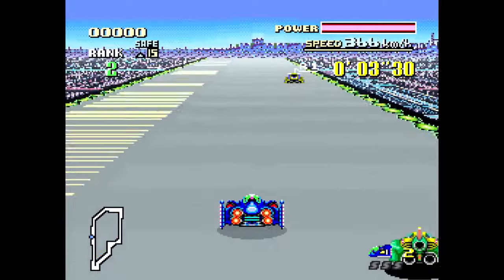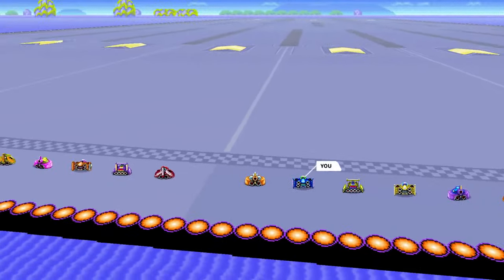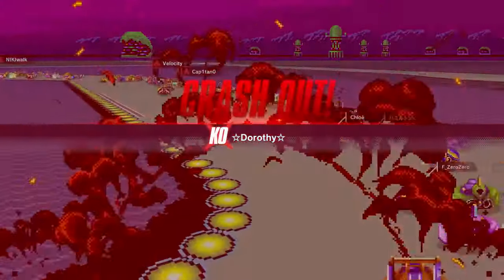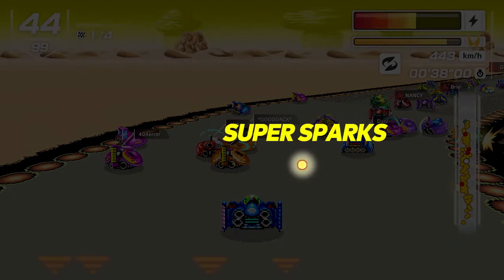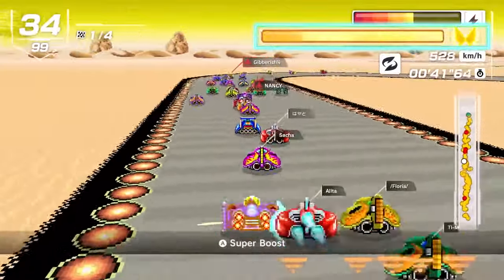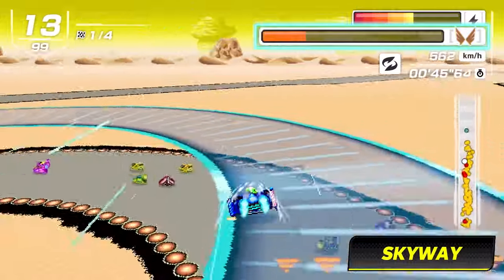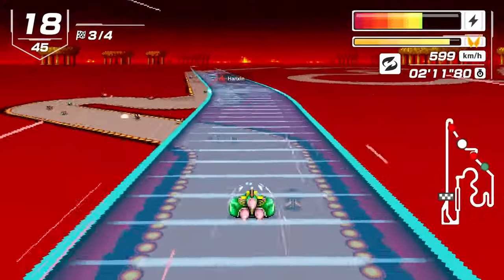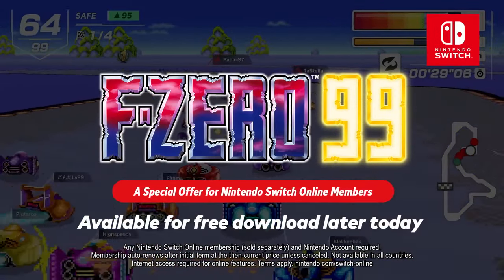F ZERO 99 - Nintendo Switch Online - Nintendo Direct 9 14 2023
The F-ZERO game returns as a 99-player battle royale! Race on classic F-ZERO courses with machines from the original Super NES game and tear through courses in high-speed races. But be careful, your Power Meter will decrease if you crash into pilots or guard rails. If it hits zero, you're out!